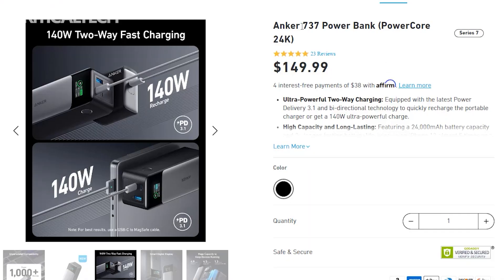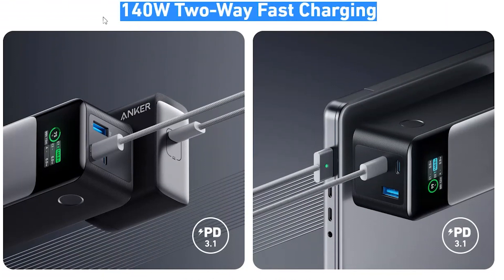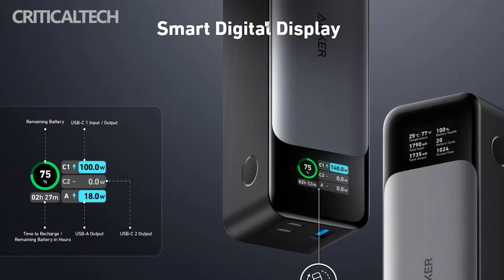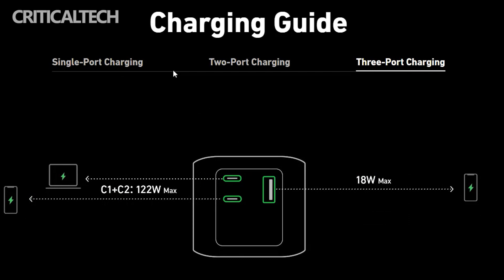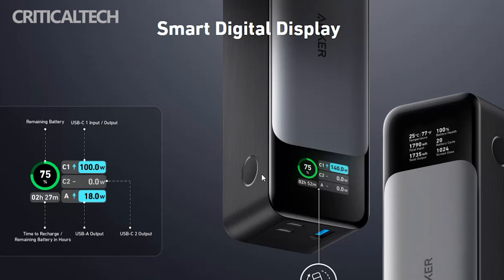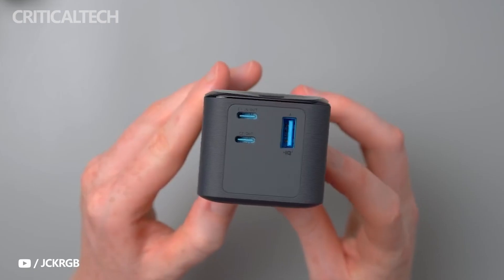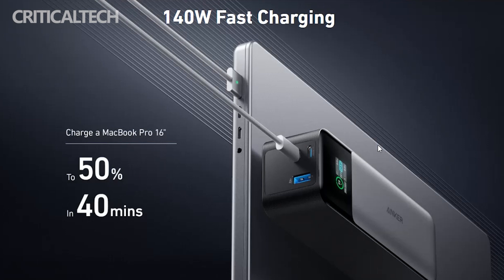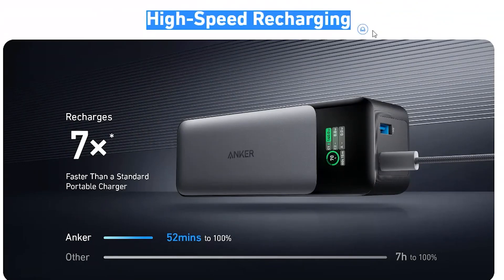Anker 737 | Most Powerful Power Bank I've Ever Seen!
Power banks have long been commonplace devices for today. They come to the rescue when a gadget needs to be recharged during a long trip or during a sudden power outage. But for the most part, they are capable of charging a smartphone, "smart" watch, etc., and not, say, a laptop. The new model Anker 737 (PowerCore 24K) can not only charge a laptop, but also do it quickly.

The device itself has relatively compact dimensions for such functionality — 155.7×54.6×49.5 mm with a weight of 630 grams. All this is due to its battery, which contains 24000 mAh. According to the manufacturer, this should be enough to charge an iPhone 13 4.9 times, a Samsung Galaxy S22 4.5 times, or a MacBook Air with an M1 processor 1.3 times.

At the same time, it can output power up to 140 W, which in the given example should half charge the new 16-inch MacBook Pro in just 40 minutes. For connectivity, it has two USB-C and one USB-A ports, through which it can charge three devices simultaneously. It also supports all the features from the latest line of GaN chargers that the company recently introduced.

In addition, the Anker 737 has a small display that displays information about the charging power of connected devices, the remaining battery charge, expected charging time, etc.

It also doesn't take long to fully charge the power bank — the company claims it only takes 52 minutes to fully recharge. The cost of Anker 737 is $149.99.